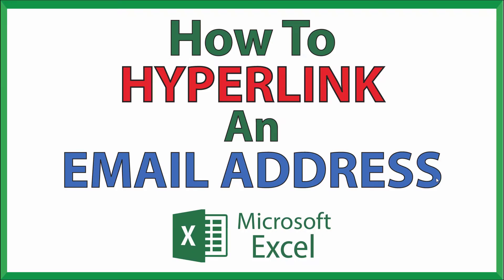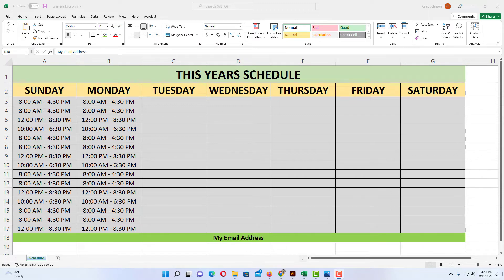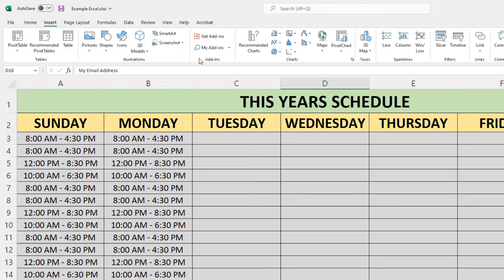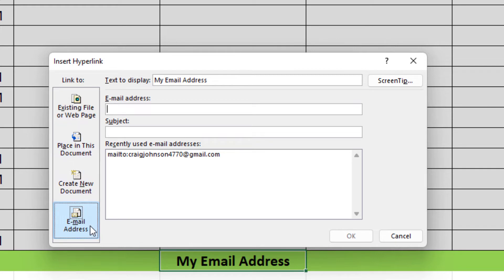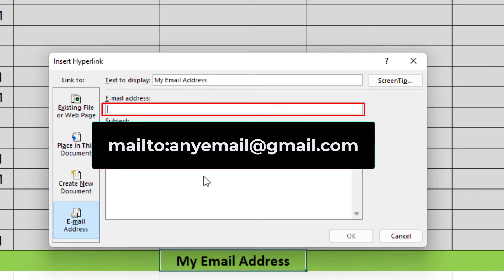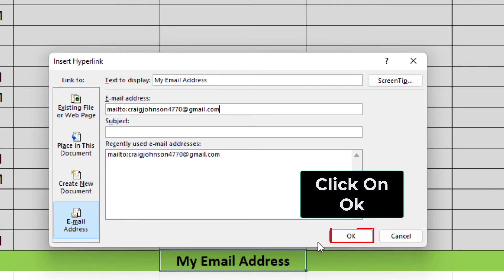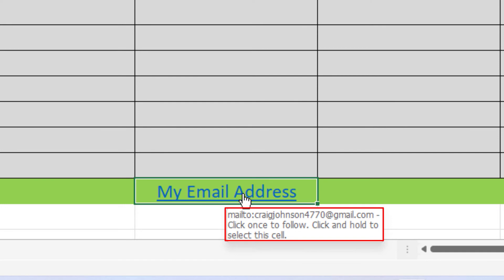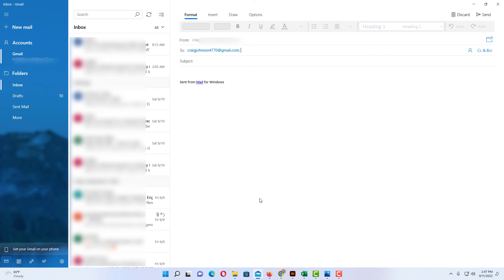Microsoft Excel: How To Hyperlink An Email Address In Excel | 365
I will be using Office 365 for this tutorial.

Simple Steps
1. Open your project in Microsoft Excel.
2. Click on the cell that you want to hyperlink.
3. Click on the "Insert" tab.
4. Click on "Link" on the right side of the ribbon.
5. Click on "Insert Link" from the dropdown.
8. Click on "OK".

Chapters
0:00 How To Hyperlink An Email Address In Excel
0:20 Open Your Microsoft Excel Project
0:35 Click On The Cell That You Want To Hyperlink
0:45 Click On The Insert Tab
0:55 Click On Link On The Ribbon
1:05 Click On Insert Link
1:15 Click On Email Address
1:35 In The Email Address Field Type mailto: Followed By The Email Address
2:03 Click On Ok
2:19 Example Of A Hyperlinked Email